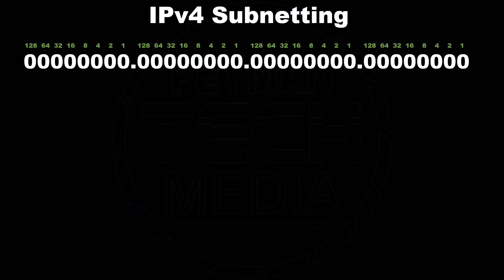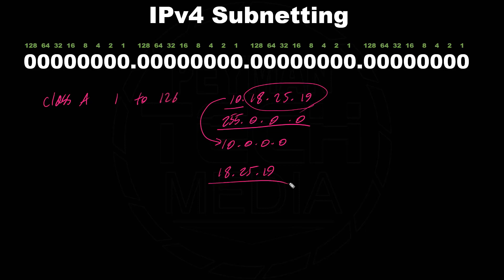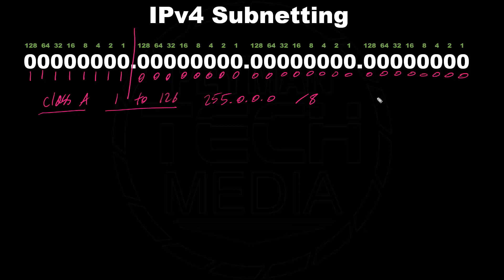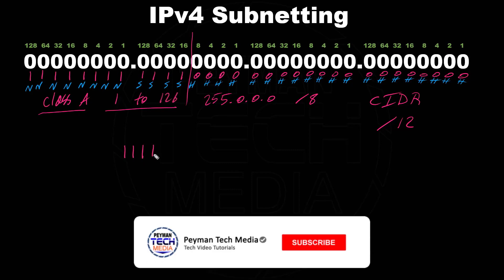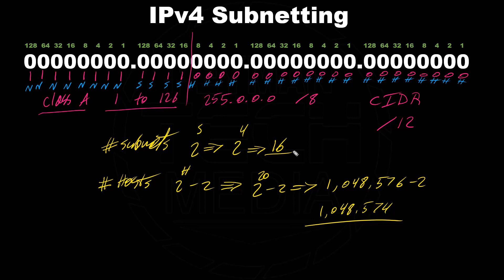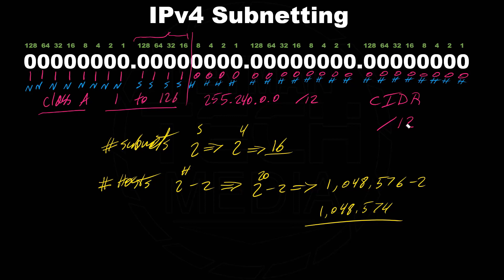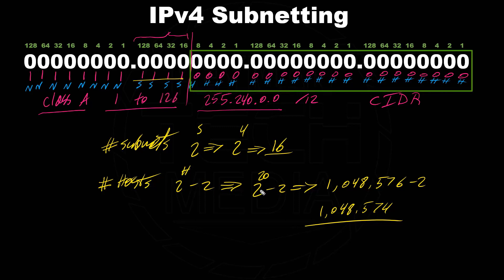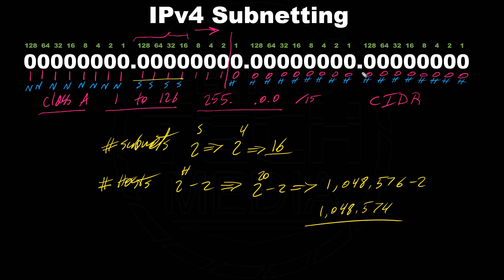Class A Subnet Bits - IPv4 Subnetting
IPv4 Subnetting - Class A Subnet Bits

00:00:00 - Video Intro
00:00:27 - Class A Default IP Range
00:00:57 - Class A Default Subnet Mask
00:02:12 - Class A Network bits, Subnet bits, and Host bits
00:03:42 - New Cut Line based on CIDR
00:04:30 - Formula to find the number of Subnets & Hosts
00:06:05 - New Subnet Mask based on the CIDR value
00:07:04 - Summery of Example # 1 (CIDR 12)
00:08:06 - Example # 2 (CIDR 15)
00:08:50 - Subnetting vs Supernetting
00:09:35 - Continue on Example # 2 (New Subnet Mask based on CIDR 15)
00:10:28 - Find the number of Subnets & Hosts for Example # 2 (CIDR 15)
00:12:05 - Video Outro